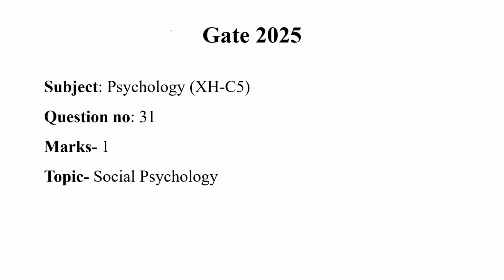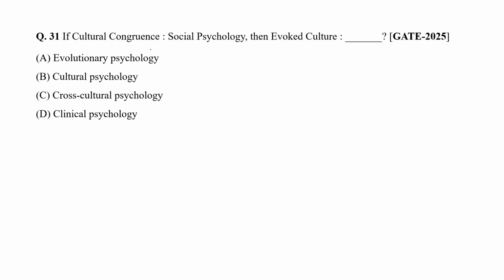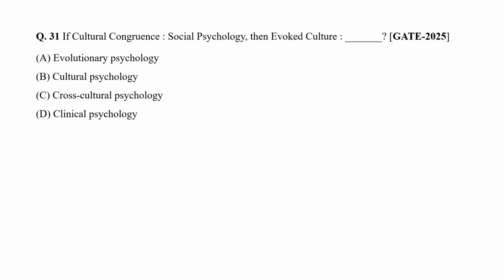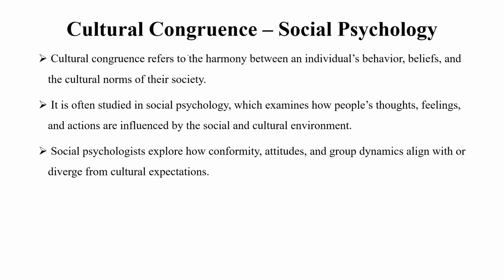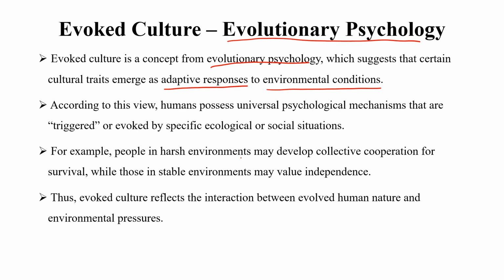Q31 XH C5 2025